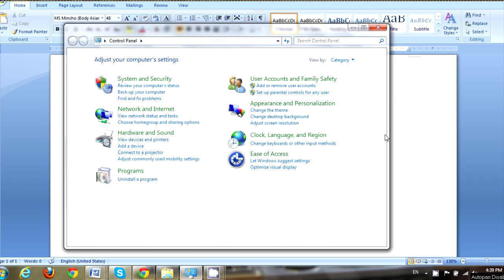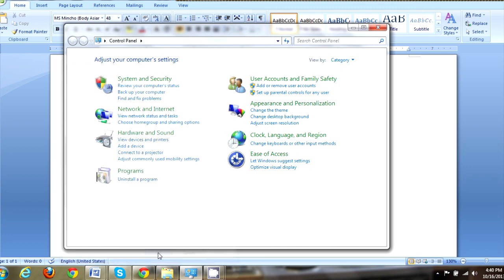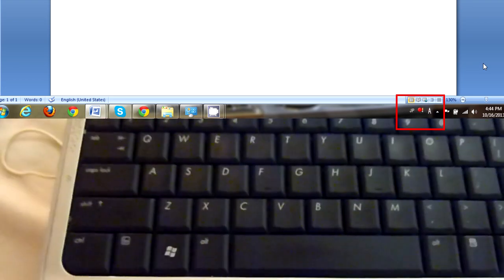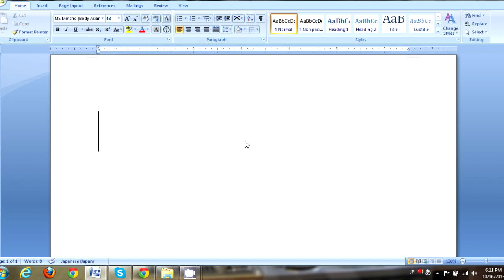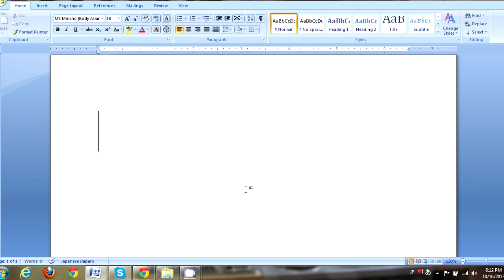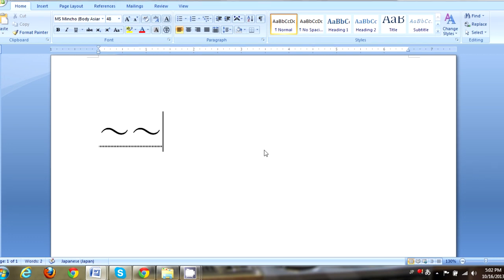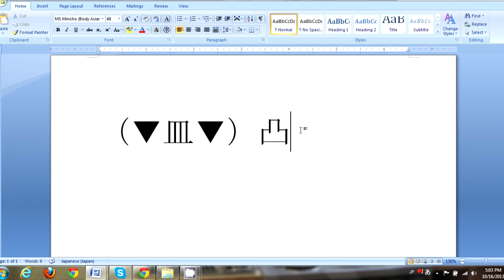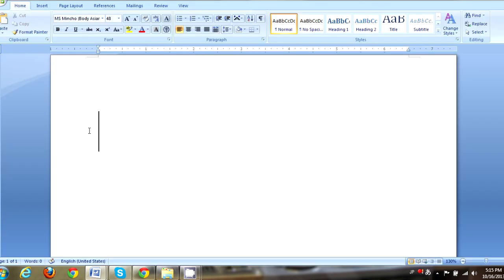Making Japanese Emoticons! ~( ^ - x - ^)ฅ【顔文字を作りましょう！】日英字幕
【specialty】
♪♫♥♣♠∵▲♂♀†±◆ஐඹฅ

【Movement (add to others　★彡)】
彡ヾ≫≪ﾉｼ⌒＝(ε-)〃~

【Hands doin' stuff】
〆Φ￠(writing)
dbσ (thumbs up)
艸(covering your mouth)
人(high-five)
爻(hugging someone)
旦~(carrying tea)
ᕙᕗงᕦᕤ (strong man arms)
Ψψ屮ｙ凸┐┌っฅლ

【Stuff on your head】
╬＃|||メΣ

【Happy mouths】
▽∇ω∀－ー∪ｰ◇◡□ｗワヮｖmᗜᗢ▿ڡސު

【Happy eyes】
∩＾ﾟ・'◕ิ◔•ᅌᗒᗕ⁰

【Strange feelings】
Д＠目≧≦◎౪⊙皿Θ益эε凹Φ㋺θб§☼曲▼ಠ∂δё◐ਊ益

【Noses】
∠ゝっェ⊃Icエレܫ‥㉨ᆾ

【Cheeks】
o。*●=๑◞◟

【Sad mouths】
△∩ﾛ公～

【Not happy eyes】
┳;Ｔ爾◢◣μ눈

【Eyebrows】
´`ˇ

【Examples!】
（╬ಠ益 ಠ）
(◕ฺˇε ˇ◕ฺ）
(- ε -)
βακα..._〆(・ｪ・*)
βακα..._〆(ﾟ▽ﾟ*)
━━Σ(ﾟДﾟ|||)━━
( ^-x-^)

French subtitles thanks to: Sébastien Duparc
Spanish (Mexico) subtitles thanks to: Raúl Guzmán